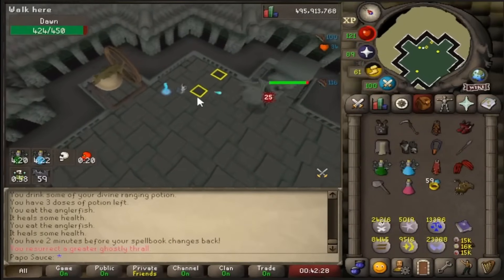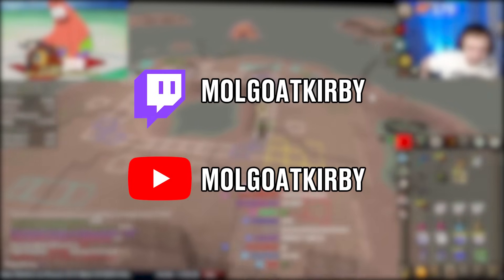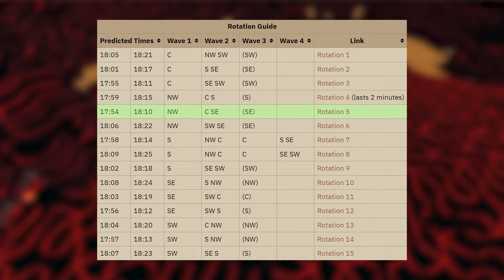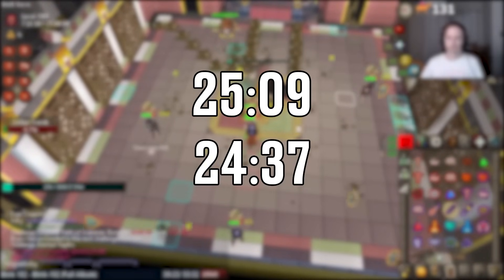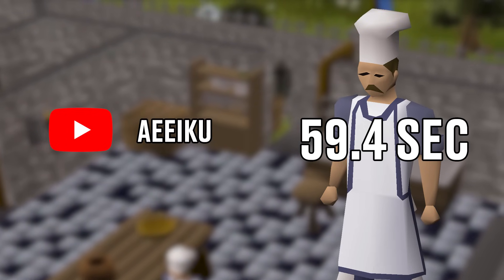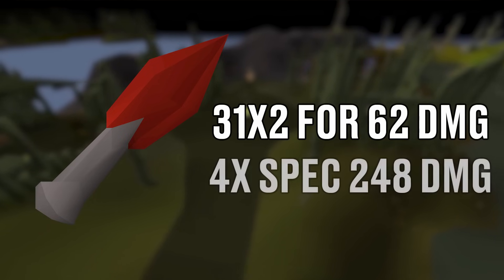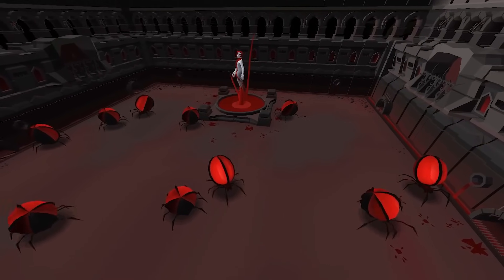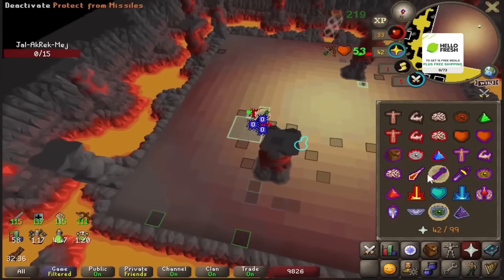TOP 10 BEST SPEEDRUNS in Oldschool Runescape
Definitely check out all these world records just to see how fast oldschool runescape players are going!

➡️In-Game Clan Chat: KriibusFC

Runescape and Old School Runescape are MMORPG by Jagex LTD. Runescape & Old School Runescape both have an active playerbase of thousands of players online every single day. Both games consist of multiple skills, bosses, quests, minigames and adventures to explore.